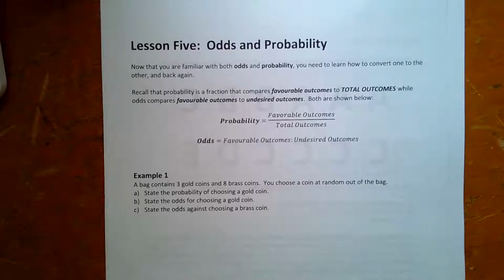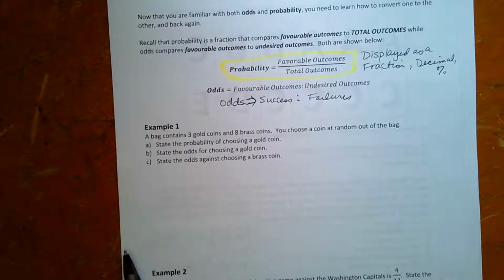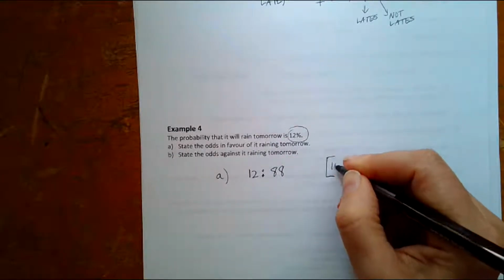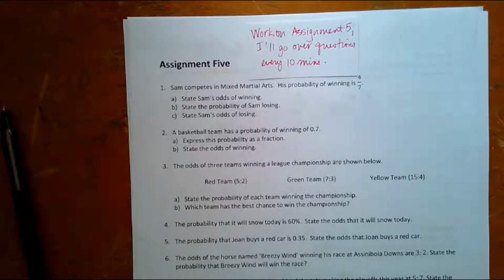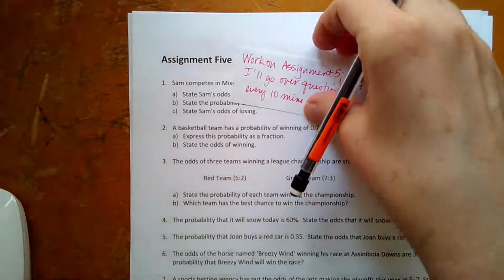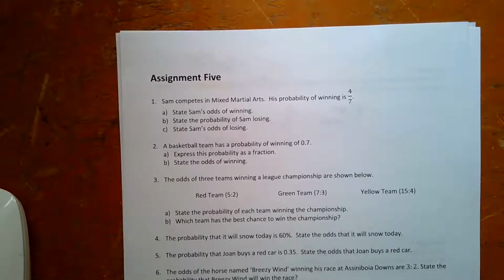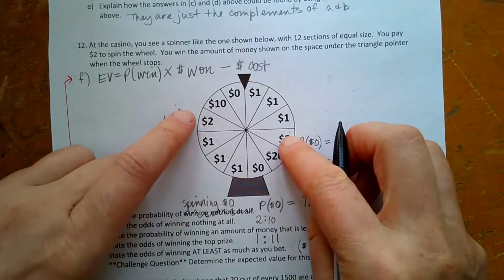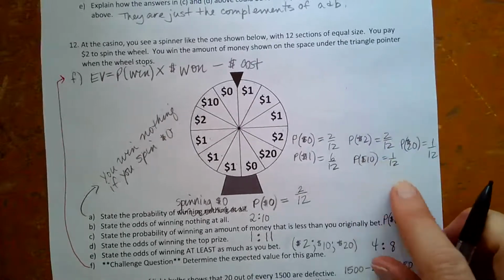40S Essential June 1